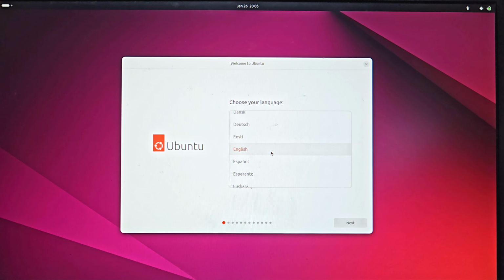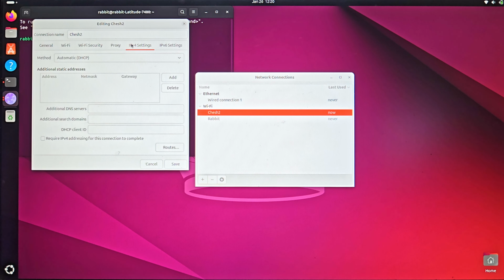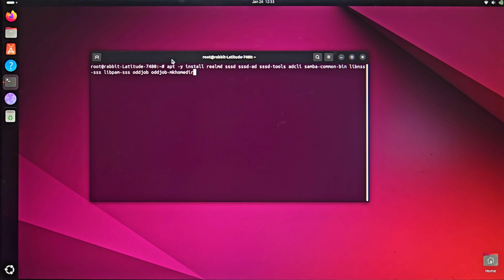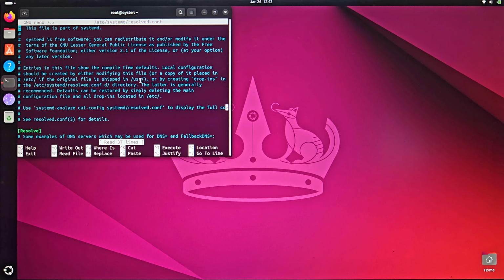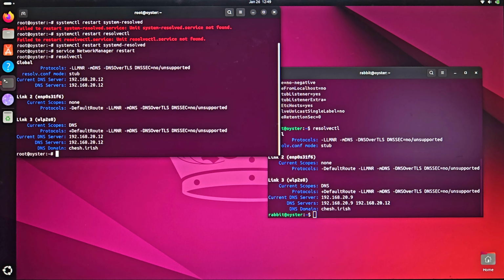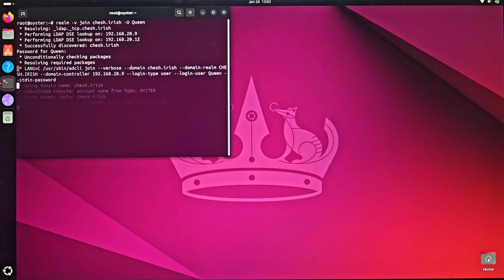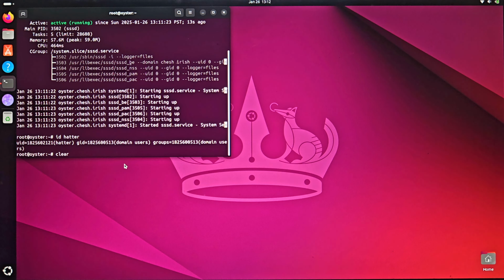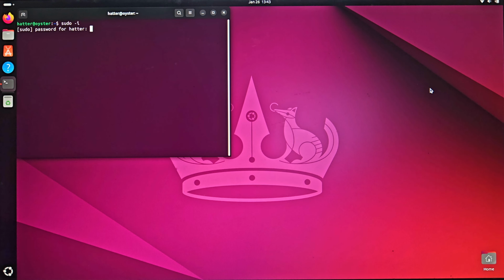Installing Ubuntu 24 and Joining a Windows Domain - With each step explained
{} = Optional
Nano or Vim for editor
(for Linux n00bs like me,
 Ctrl+o – write
Enter – confirm
Ctrl+x – exit Nano)

Use Rufus to create UEFI bootable drive if on windows

From the Install launcher
Choose any hostname and don’t install any extra options
Configure other settings as applicable

---Install---Reboot---Login

~~~Set persistent sudo
$ sudo -i
~~~Set Hostname
$ {hostnamectl}
$ hostnamectl set-hostname computer.your.domain
$ hostnamectl

~~~Configure Network pt 1
---Get original config
$ ip a
$ systemd-resolve  - - status
$ resolvectl

~~~Set manual IP info
open advanced network connections program
Select wifi or Eth
Set fully manual / DHCP only / Manual
Set IP , search domain,  and DNS server(s) depending on selection

$ service NetworkManager restart
(watch for network Icon blink)

---check it saved
$ ip a
$ resolvectl

~~~Install System Updates

$ apt update -y && sudo apt full-upgrade -y
---Install updates from pop up (don’t reboot yet)

~~~Install AD Join Packages
$ apt -y install realmd sssd-tools adcli samba-common-bin oddjob oddjob-mkhomedir {krb5-user}

~~~Reboot

~~~Configure Resolve
$ sudo -i
Check settings before changing anything
$ Resolvectl

$ Nano /etc/systemd/resolved.conf
Or
$ Nano /etc/system/resolved.conf.d/NEWFILE.conf

Add
[Resolve]
DNS= x.x.x.x
Cache=no-negative
CacheFromLocalhost=no
Domains=your.domain
---Save and exit
$ systemctl restart systemd-resolved
$ service NetworkManager restart

~~~Local DNS using Hosts file
Can add
$nano /etc/hosts
If IPv4 add to the top section. If IPv6 add to the bottom section:
x.x.x.x your.domain
x.x.x.x PDC.your.domain

~~~REBOOT

~~~Verify it stuck
$ resolvectl
Try to ping internal devices Ping devicename or ping devicename.your.domain

Ping to internal not working? STOP! Find out why before proceeding
If you are using pi-hole or pfsense dns, you may need to manually add entries for local DNS names and ips

~~~Pleflight done, lets join AD
$ sudo -i
$ realm -v discover your.domain
$ sudo realm -v join your.domain -U DomainAdminUser
$ realm list

~~~Ensure all Domain users can login
$ realm permit –all

~~~Test domain Authentication
$ exit

~~~Configuring SSD conf file
ref

---Allow GPO’s on local machine and if FQDN required setting

$ nano /etc/sssd/sssd.conf

at the bottom add:
ad_gpo_access_control = Permissive
{Change use FQDN to =False}

write and close

~~set correct permissions and owner
$chown root:root /etc/sssd/sssd.conf
$chmod 600 /etc/sssd/sssd.conf
~~~Restart sssd to check for errors
$systemctl restart sssd
$systemctl status sssd
Verify all running and no errors

Quick test of no FQDN
$Id domainuser
Should return a GUID

~~~Enable Home directories for Domain users
Ref:

$ pam-auth-update --enable mkhomedir
~~~Verify SSS in nsswitch.conf
$ nano etc/nsswitch.conf

---Reboot

~~~Login with Domain user
At login screen Click not listed

~~~Verify network access
Ping google

~~~Need Sudo? Log back into your set up account
$ sudo visudo
---View readme in another terminal window with
Nano /etc/sudoers.d/README  (README must be capitalized)
In the visudo window
Add new user to User line
User ALL=(ALL:ALL) ALL

~~~Log back into Domain user
$ sudo -i (work now?)

* Notes
{krb5_user} - You would need to have explicitly configured Kerberos at some time. It is not configured on a Standard Windows Server install.